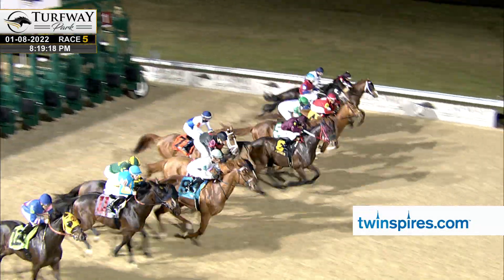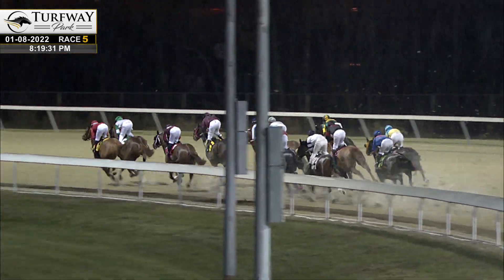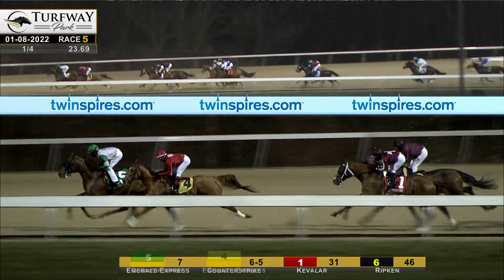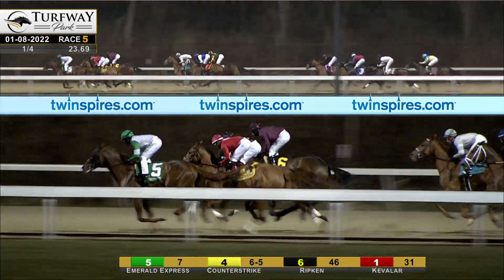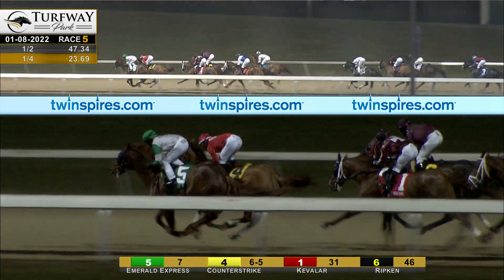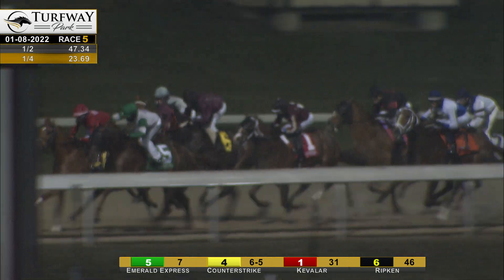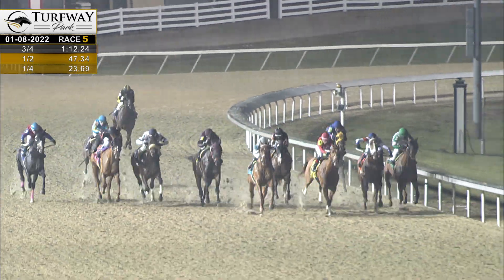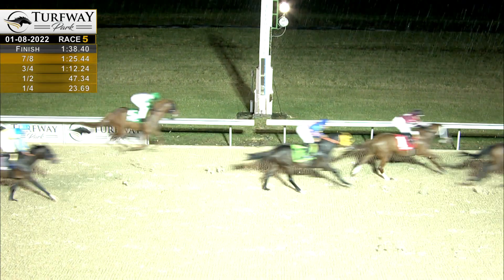RACE 5 PROGRAM 1-8-2022